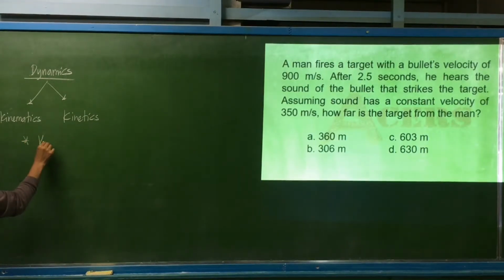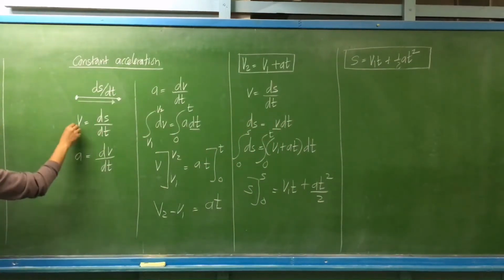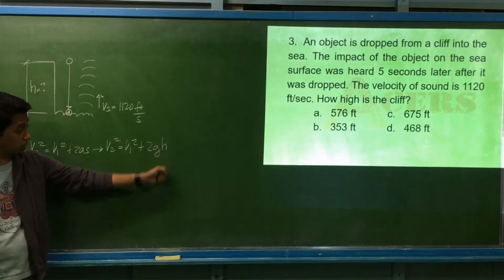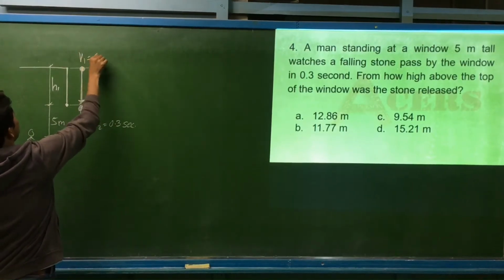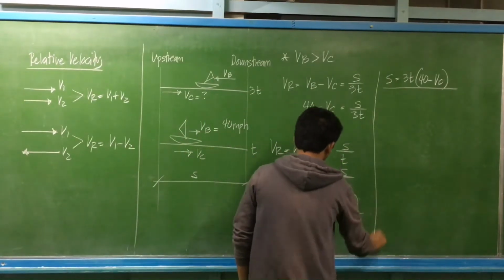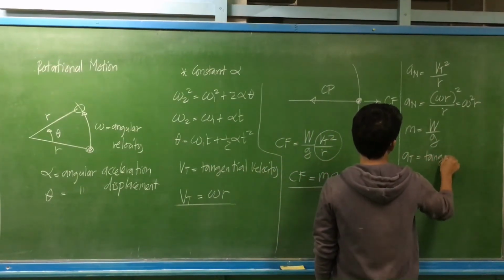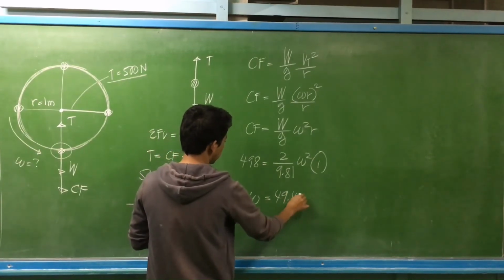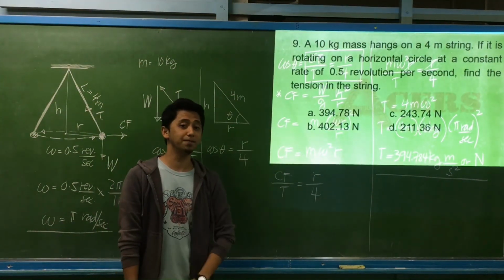Physics - part 1